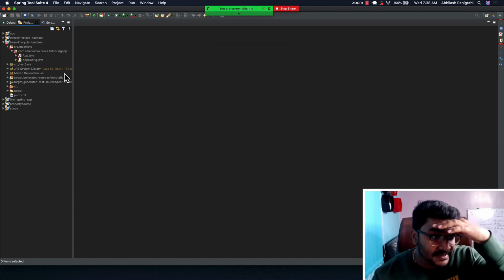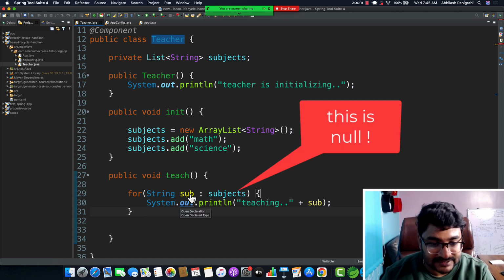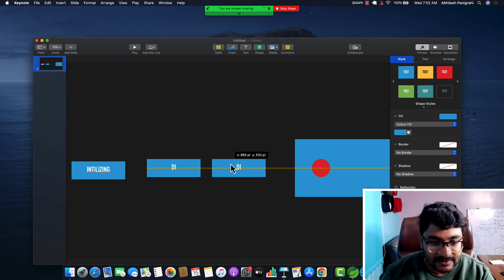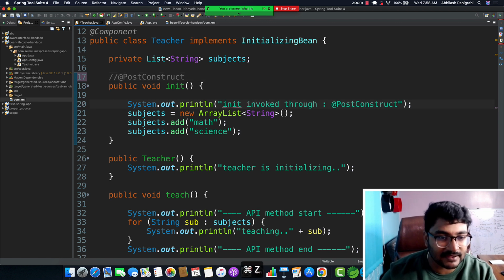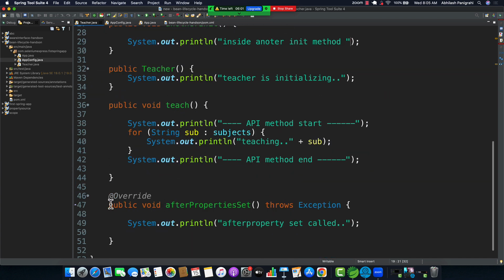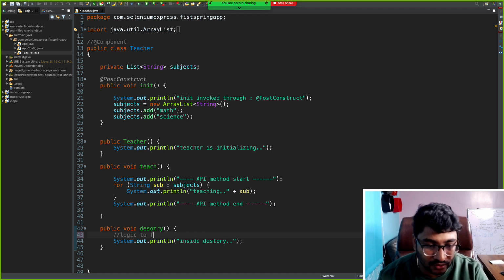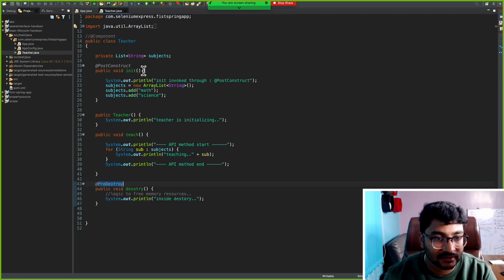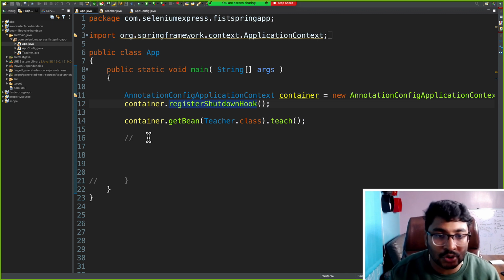Spring bean life cycle | Bean Initialization & Destroy Callbacks | Spring boot interview prep #1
In this video we will learn about the spring bean lifecycle. We will go through the lifecycle annotations like @PostConstruct and @PreDestory. We will also check about the InitializingBean and DisposableBean Interfaces and explore the afterPropertyset and destory methods which are the lifecycle call back methods given by the spring framework.

Spring framework also provides a way to set the init and destroy method with the @Bean annotation i.e while declaring the bean definition.

So let's explore the one of the top most spring boot interview question and understand the spring bean lifecycle in detail.

Timestamp
00:00 - Spring Bean Lifecycle & Callbacks : contents
01:37 - A simple spring project
10:17 - @PostConstruct
15:22 - InitializingBean and afterPropertyset()
27:07 - @Bean initMethod
33:34 - Destory method callback
45:05 - @PreDesotry